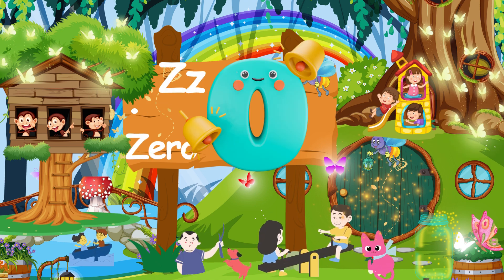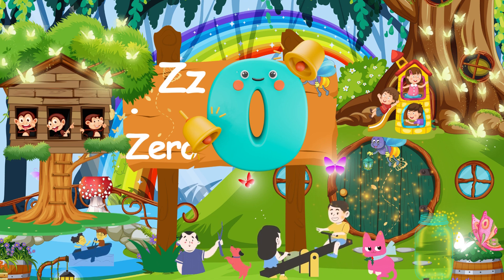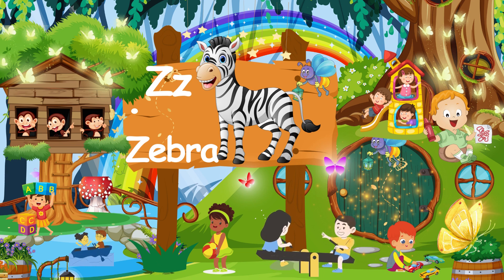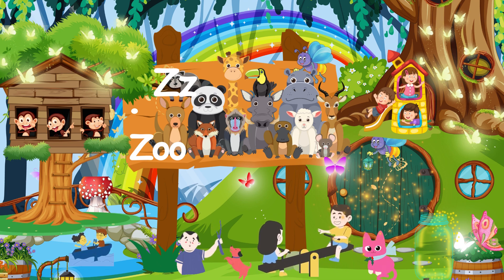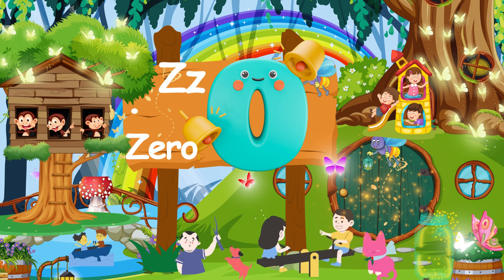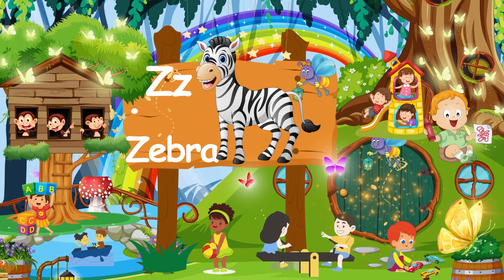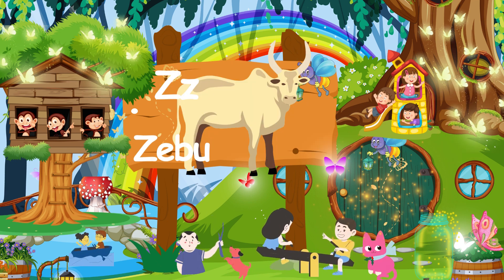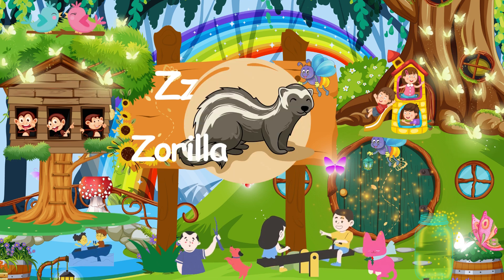"Z" is For Zero- ABC Alphabet Songs with Sounds for Children| Words start from Z| ABCD for Kids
Z For Zero- ABC Alphabet Songs with Sounds for Children| Words start from Z| ABCD with image and letters

In this video, Kids are able to learn Alphabet Z. And also know about different words which are starting from Z.
Z for Zebu
Z for Zip
Z for Zorilla
Z for Zigzag
❤️🧚‍♀️❤️ Considering the length of time that children spend in front of the screen, the effects of the content they follow becomes crucial to us. For this reason, as Soul lingo, our contents are prepared under the supervision of a psychological counselor. Through this video, Kids are able to speak in English and also uplift their lesioning & reading skills.  ❤️🧚‍♀️❤️